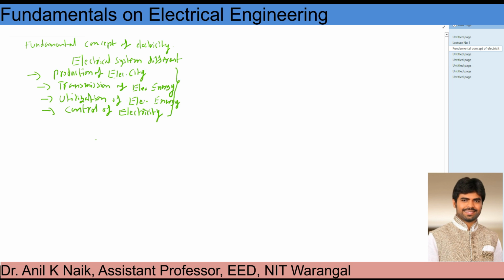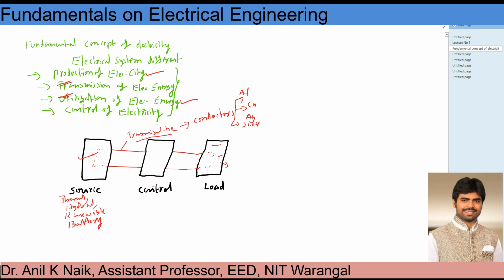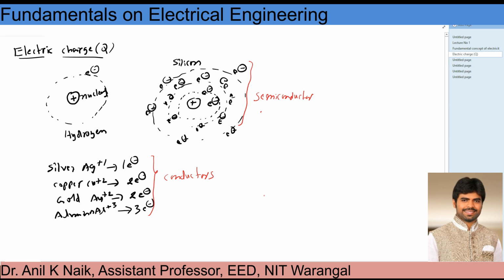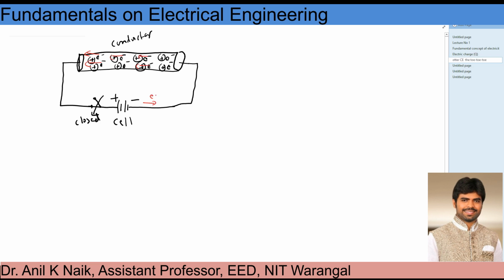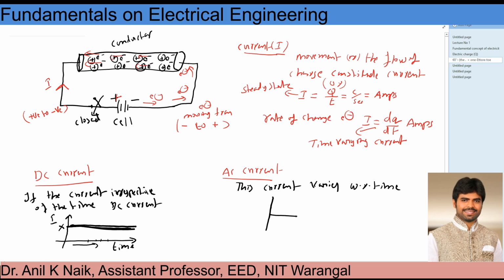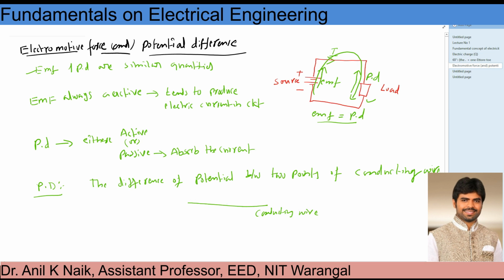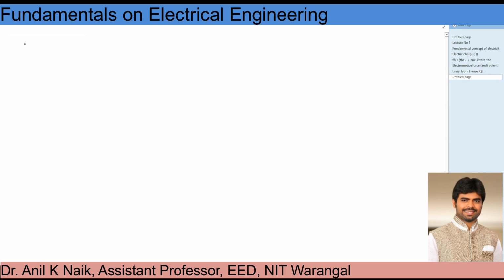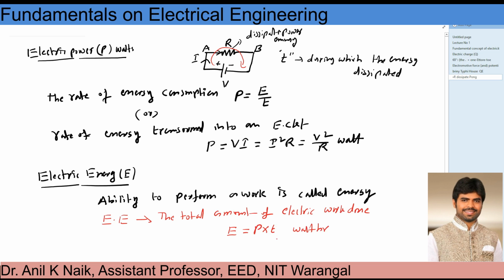BEE02 Fundamentals on Electrical Engineering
This lecture deal with fundamentals of electricity